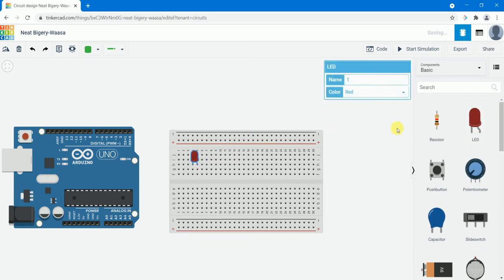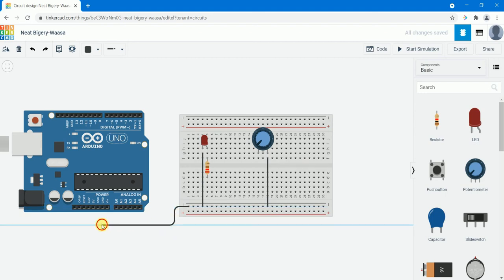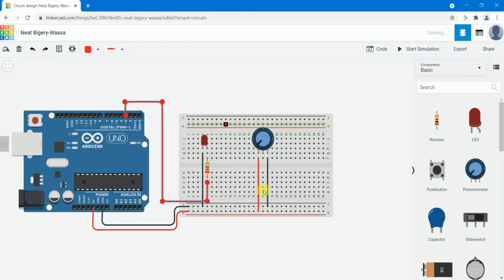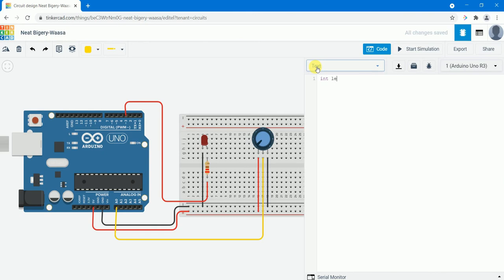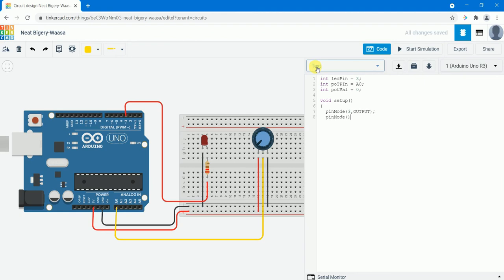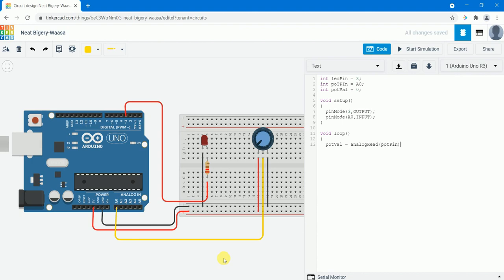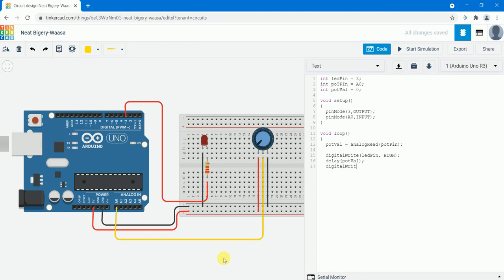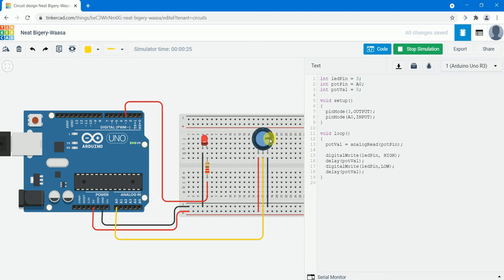Change the Speed of Flashing Led by using Potentiometer and Arduino. Check the code in Description.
Hello Dear Friends Welcome to the one more Video Tutorial. In this tutorial we will be using a potentiometer to vary the speed of a flashing LED. To achieve this we will need to use some variables, analogue input, digital output and delays in our code in combination with some additional components.

Code :
int ledPin = 3;
int potPin = A0;
int potVal = 0;

void setup()
  pinMode(3,OUTPUT);
  pinMode(A0,INPUT);

void loop()
  potVal = analogRead(potPin);

  digitalWrite(ledPin, HIGH);
  delay(potVal);
  digitalWrite(ledPin,LOW);
  delay(potVal);